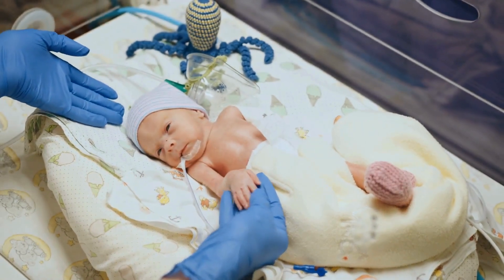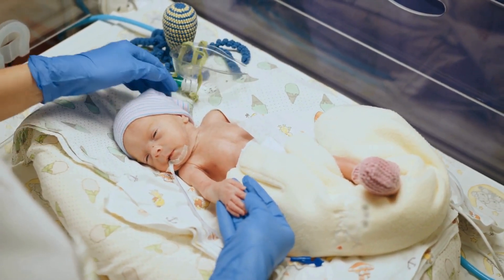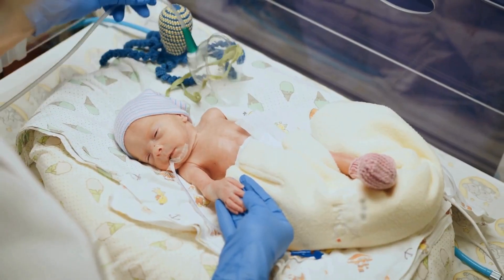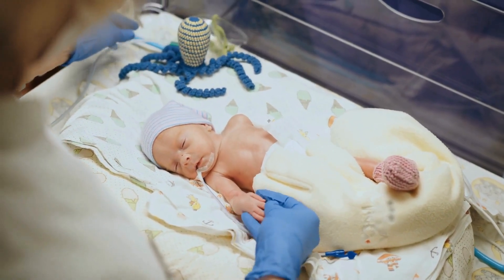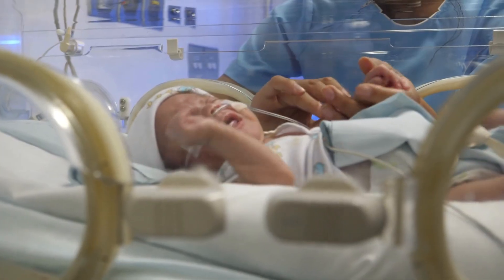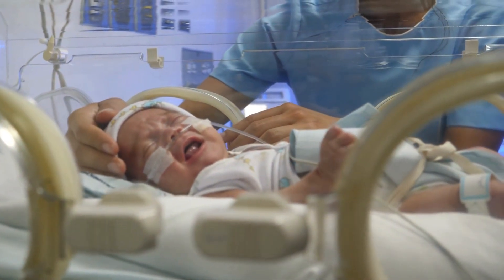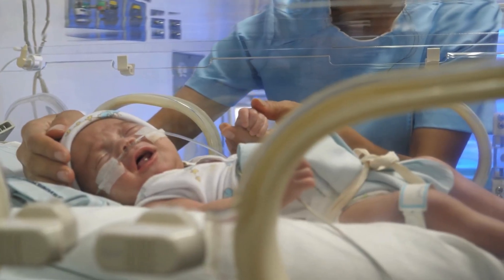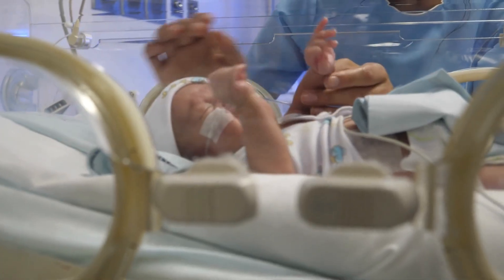Neonatal Blood Pressure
🩺 What’s a “normal” blood pressure in the NICU? 🤔

If you’ve ever been told to “just make sure the MAP equals the gestational age,” you’re not alone. 🙃 While that rule of thumb can help in a pinch, it’s not the whole picture…

In this video, we’ll break down:
✨ What systolic and diastolic blood pressure really measure
✨ Why pulse pressure matters
✨ Things to consider when it comes to clinical context
✨ And why nomograms can be your new best friend 📊

Understanding neonatal blood pressure is essential for NICU nurses, especially when managing fragile preterm infants. 🍼💉

Check out this article where you can find the nomograms I mentioned in the video:
Batton B. Neonatal Blood Pressure Standards: What Is "Normal"? Clin Perinatol. 2020;47(3):469–485. doi:10.1016/j.clp.2020.05.008

🎓 Ready to take your knowledge to the next level and pass your certification exam with confidence?